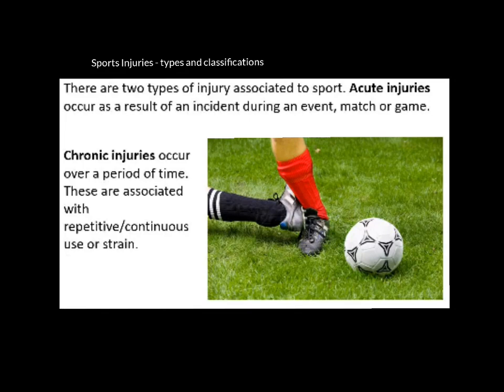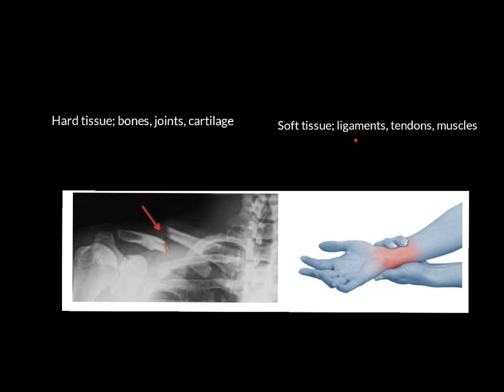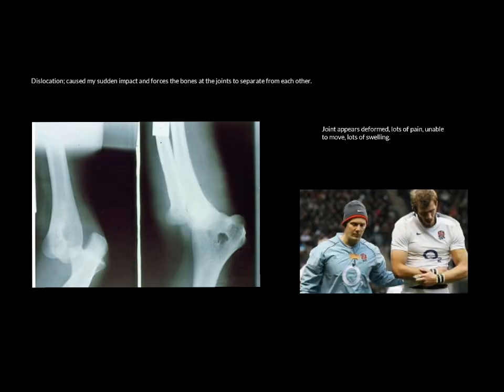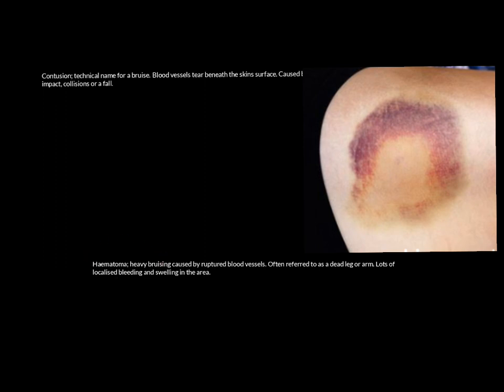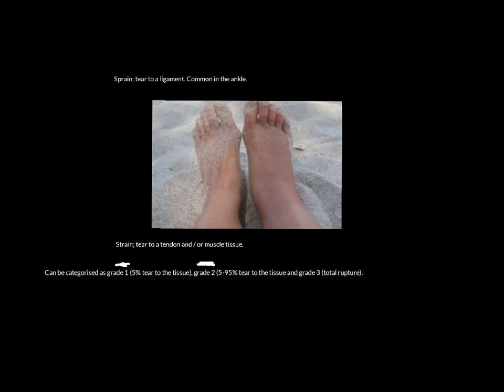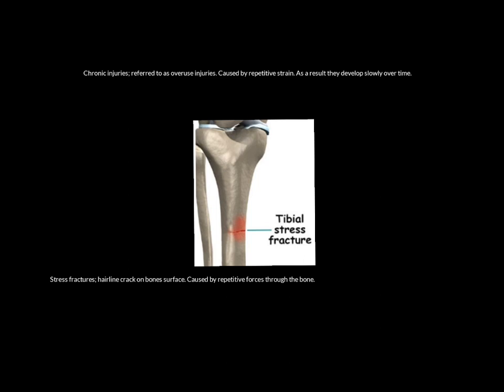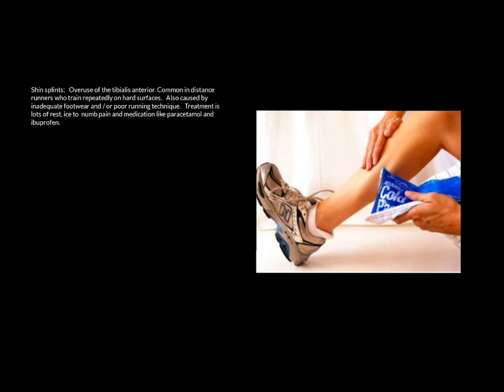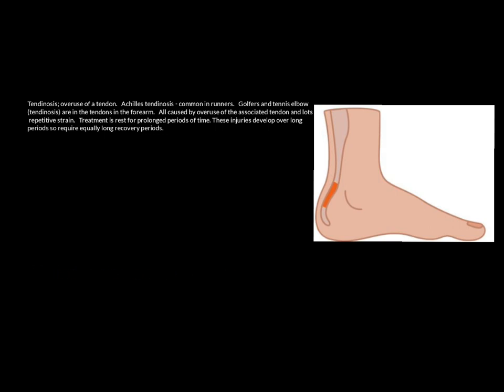Injury types and classifications